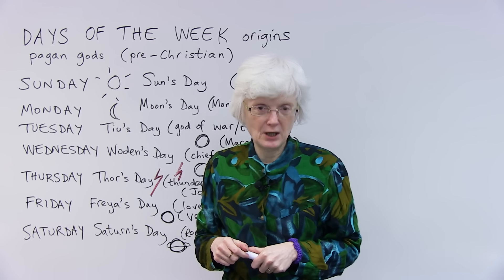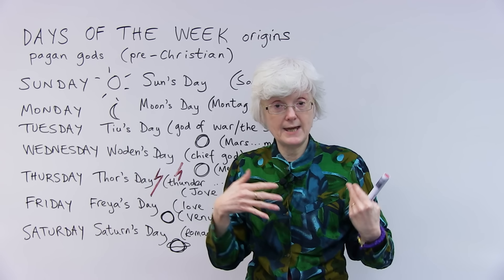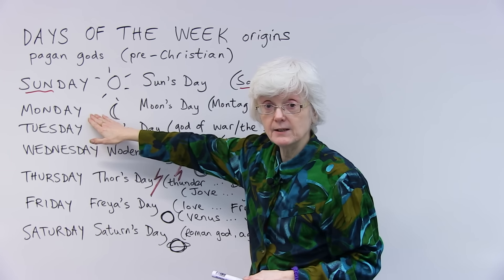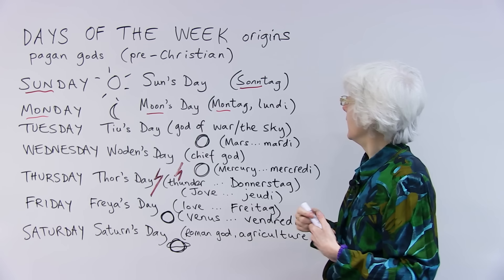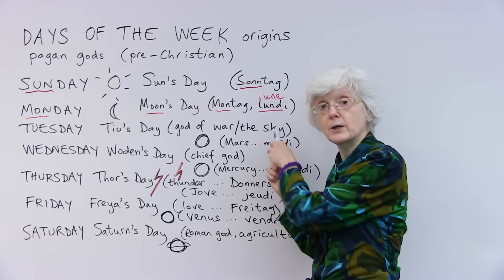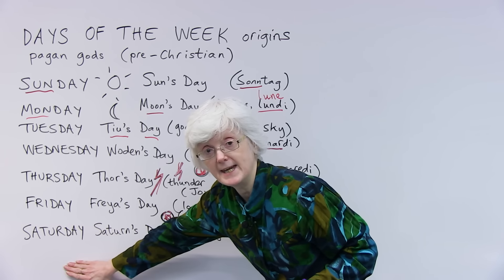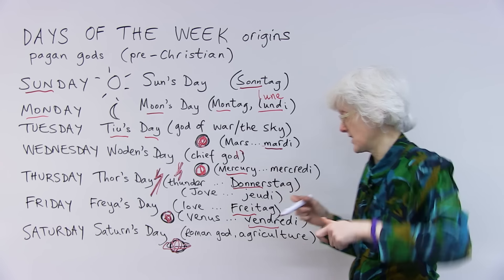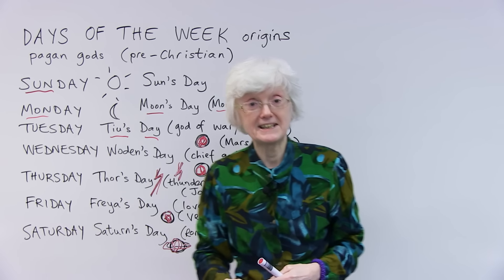Where do the names of the days of the week come from?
Have you ever wondered how the days of the week got their names? In this video, I will explain their origins. You'll learn how these names are related to ancient mythology and to the planets.  'Etymology' is the study of the origin of words. Some of the days of the week have a simple etymology, like 'Sunday' -- the day of the Sun, but many of the others aren't as easy! This is a very interesting way to learn about the English language and the cultures that have influenced modern English. I'll also explain how these names relate to the French and German languages. Join me as we will travel back in history, and out into the solar system. I hope you enjoy the journey!

TRANSCRIPT

Hi. and today we're going to be looking at the days of the week and the origin of the names of the days, which are obviously different in different languages, but in the English language, the days, a lot of them, apart from the sun and the moon, a lot of the days are named after gods. Not... Not god, not the Christian god, but before Christianity came to the UK or to Britain, we had these... It's called pagan gods. "Pagan" just means before Christianity. So, there were these not just one god, but a group of gods, and a goddess as well, a female god. And the days were named after them. Okay. So let's have a look through the days of the week and I'll tell you all about how the day got its name. Okay. So, this goes back hundreds of years, so that's why it's a little strange.

So, "Sunday", the main religious day in the Christian world, but before Christianity in the pagan times, Sunday-obviously, "sun"-was named after the sun. Sun's Day. Because, obviously, you look up into the sky and the sun is the brightest thing there, and it keeps you warm and all of that, so everyone knew the sun was very important for human life to survive, so they named the first day of the week after the sun. Sun's Day. And just to make a link, here, with the German language because we share a lot of similar words with the German language: "Sonntag", so in German as well, the sun... The word for "sun" in German is in the name of the German word for Sunday. Okay. Right, so that's Sunday, Sun's Day, the day dedicated to the sun.

Next day: "Monday". It's not totally obvious, but it's named after the moon. Moon. "Mon", "moon", so there's a little moon. And again, because the sun, most important and then after that you look up in the sky at night and you see the moon, so it's like the second most important thing that you see. So, Moon's Day, Monday. And in German: "Montag", so that's the moon in German. But also, the example from French because in French the word for "moon" is "lune", "la lune", so in French, again, the day is named after the moon and it's called "lundi". So even in French, which has a different word, it's still connected with the moon. Okay. Right, so that's the sun and the moon for the first two days of the week.

Now, this is where it gets interesting. "Tuesday" is named after one of the pagan gods called Tiu, T-i-u. Tiu's Day. Okay? And he came from the sort of North European group of gods. Okay? And Tiu was the god of war. He represented war or... And the god of the sky, generally. And the link, here, with the Southern European gods which come mostly from the Roman gods. So, the French name for Tuesday, and the French words come from the southern group of gods, the Roman god of war is Mars. Okay? Like the planet... There's also a link with the planets, and that's the red planet, Mars. So, in French, Tuesday is called "mardi" because it's linked to Mars. So, in the northern group of gods we have Tiu's Day and he's the god of war, and in the southern group of gods we have mardi, Mars, and Mars is also the god of war in the Southern European gods. Okay. Whoops, sorry. Right.

Moving on: "Wednesday", which is always a tricky one to spell, difficult to spell. It's Wed-nes-day, but we pronounce it: "Wensday". That's named after Woden. Woden's Day. Okay? And Woden was the sort of chief god in charge of all the other gods. He was the top god. Woden's Day. Okay. In the southern group of gods, in French, Wednesday is "mercredi", which is named after Mercury. But in this case, Mercury is not the equivalent of Woden. So, sorry, that's a bit not very... Anyway, that's the way it goes. We can't change it. "mercredi" in French is named after Mercury, who was the messenger god. Okay. And again, there's a planet named after Mercury as well. So, anyway, Northern European, Woden's Day. Wednesday. Right.